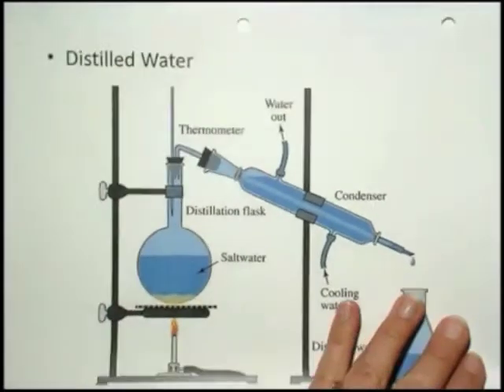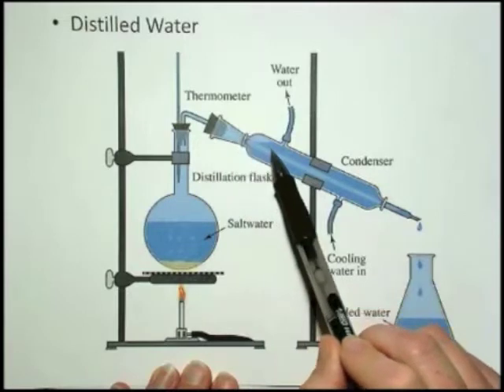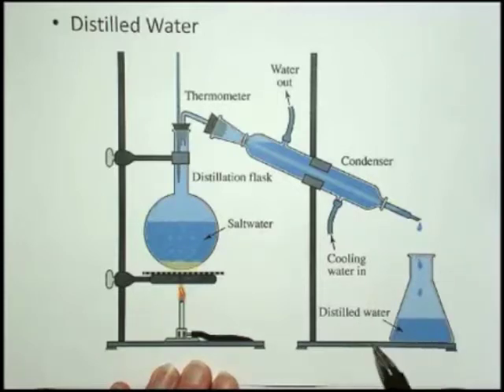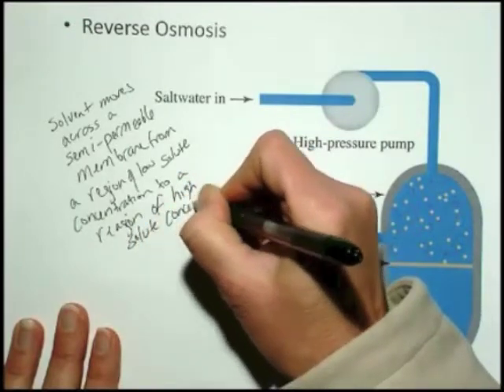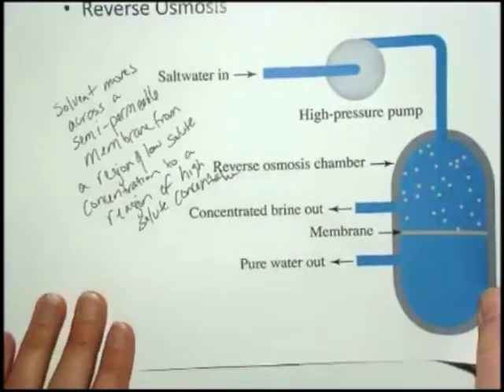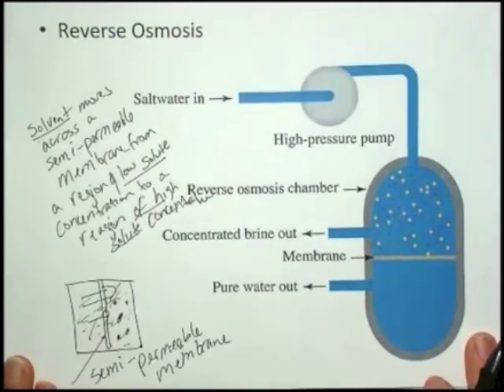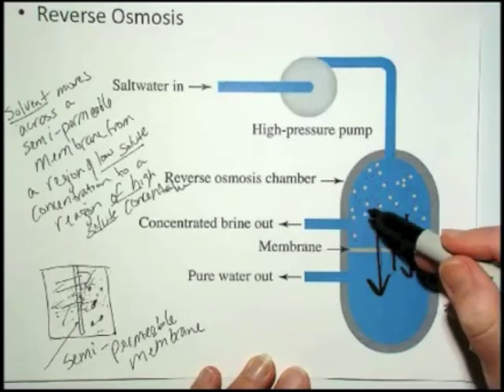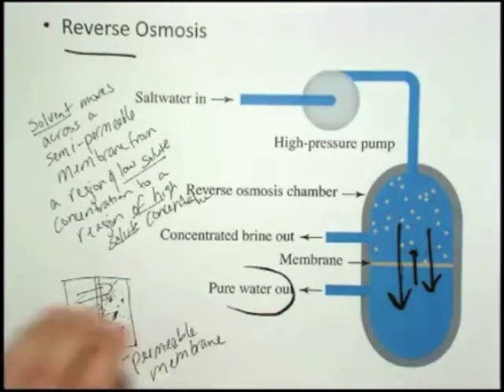CIC305 Distillation & Reverse Osmosis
distillation of water, reverse osmosis, desalinization